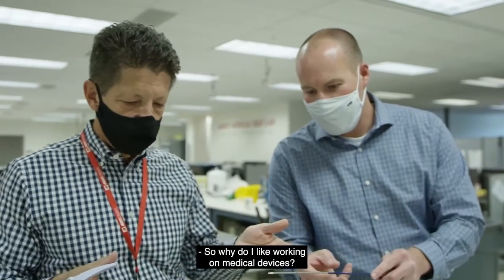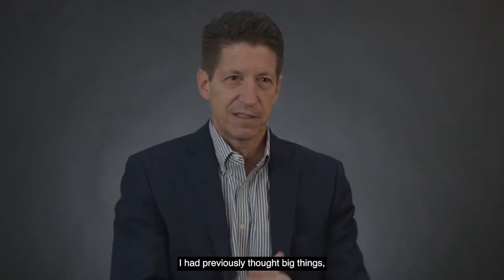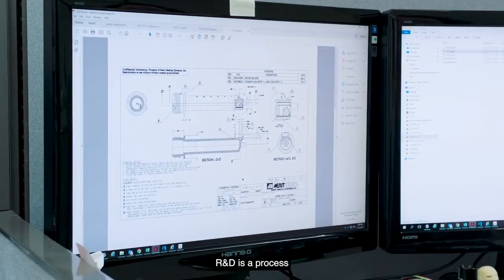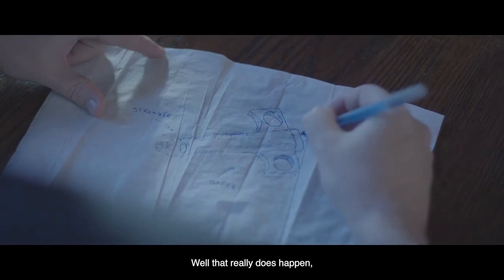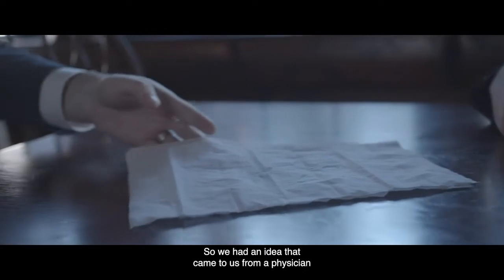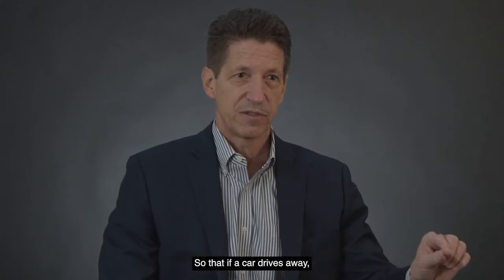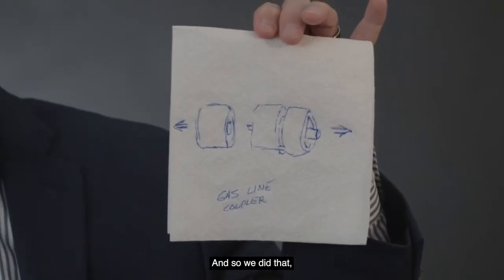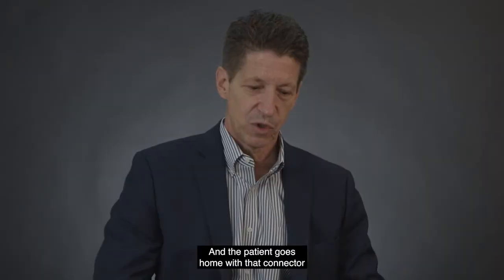What is R&D at Merit?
What is R&D? It’s the process of turning innovative ideas into life-changing medical devices. Listen in as Jim Mottola, Executive VP of Global Research & Development shows how this creativity led to Merit’s FastBreak™ Breakaway Connector.